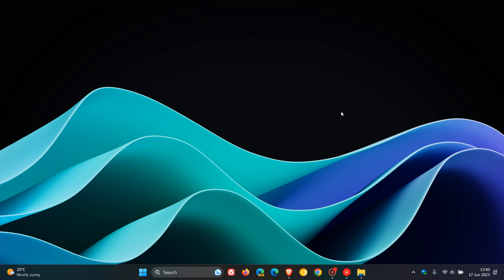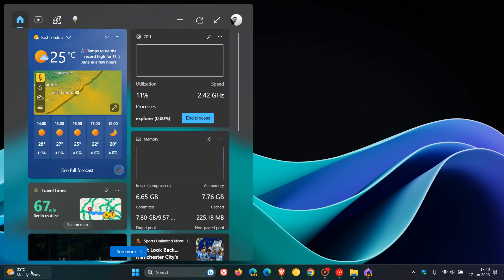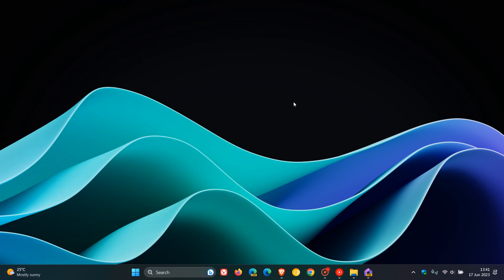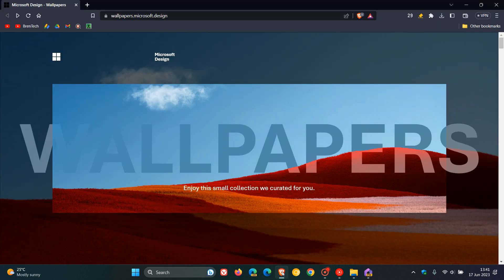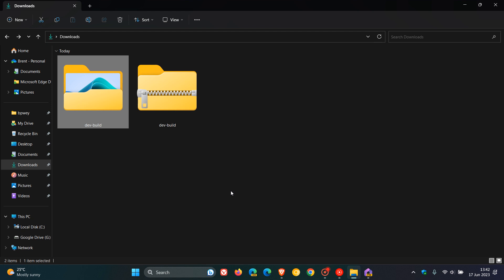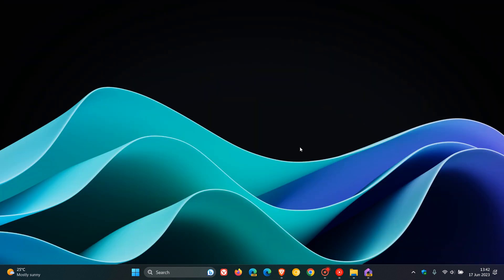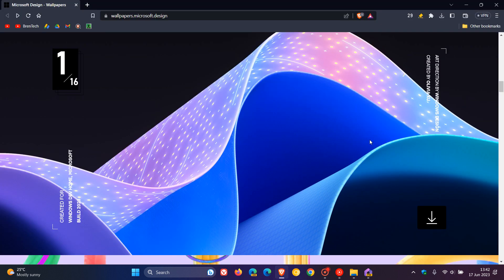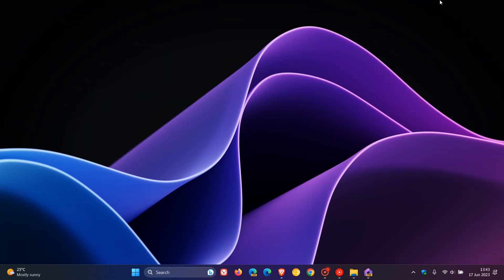Download these new Microsoft Dev Home wallpapers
The Microsoft Design team has released its new series of wallpapers for the Dev Home app
Windows 11 gets new system resources widgets for monitoring CPU, GPU, RAM & more | How to enable